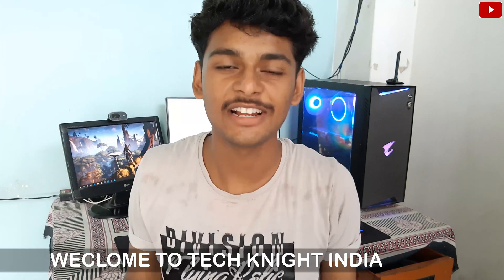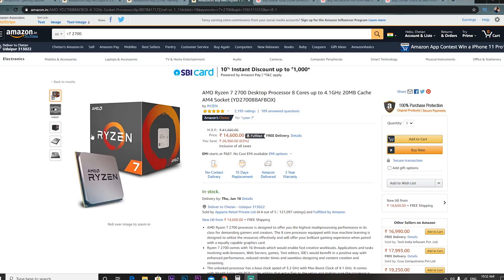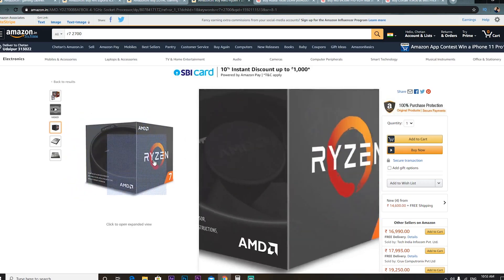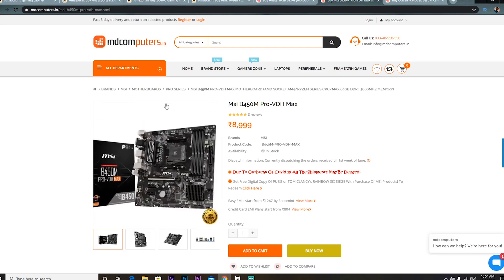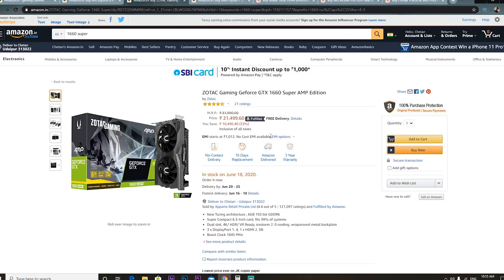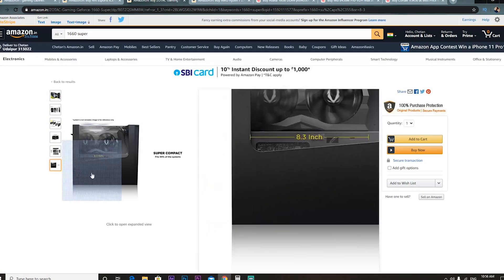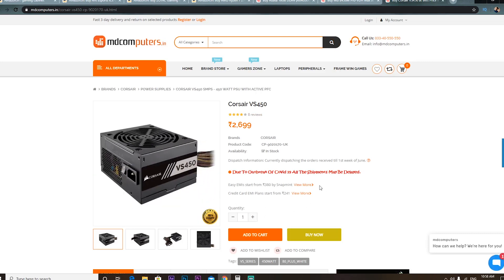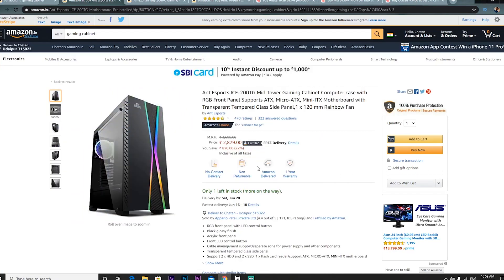Budget Gaming Pc Build Under Rs.60000/- | Gaming , Streaming & Editing | [ Hindi ]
Hey Guys.
if any ques related to this build u can ask me in comment section...

BUY ANYTHING FROM HERE  (IT REALLY HELPS ) -*

BUY THIS PARTS FORM HERE -

1. PROCESSOR

2. GRAPHICS CARD

3. MOTHERBOARD

4. POWERSUPPLY

5. CABINET

6. RAM

7. STORAGE -

CONTECT ME -

prebuilt gaming pc
pc tower
gaming pc under 60000
latest gaming pc build under 60000
best gaming pc build under 60000
best gaming pc build